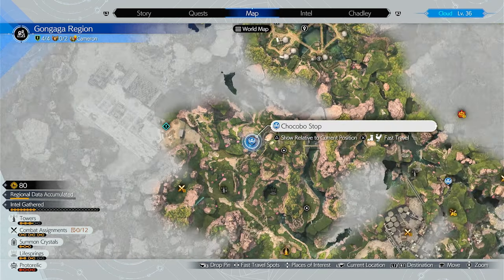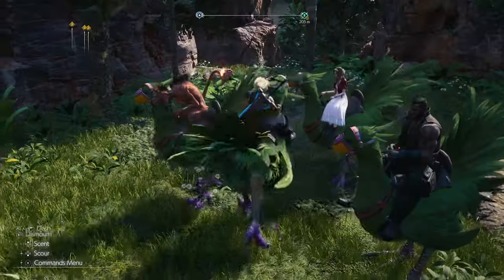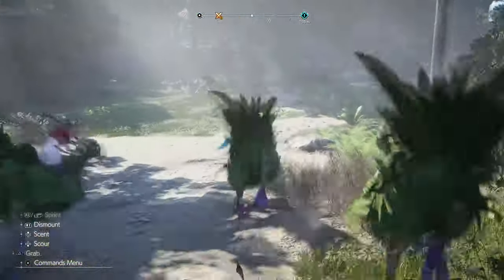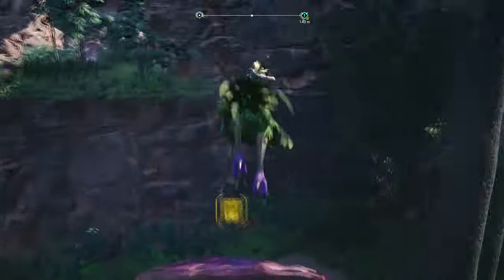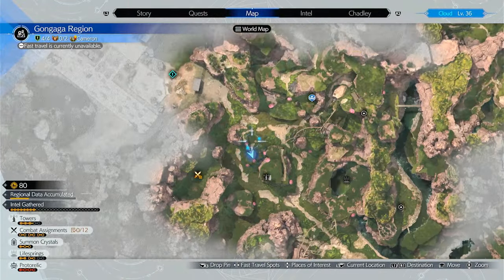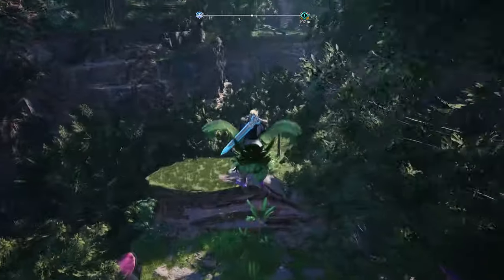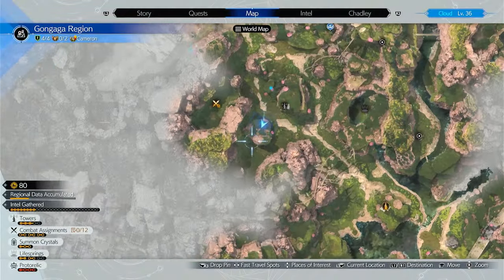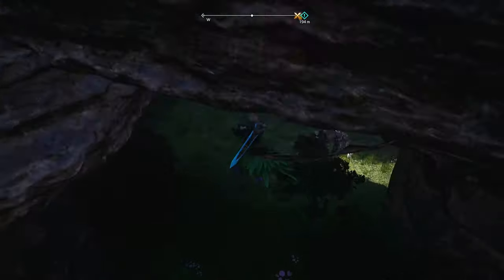How to Get to Fiend Intel 3 in the Gongaga Region in Final Fantasy 7 Rebirth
Learn how to easily reach Fiend Intel 3 in the Gongaga Region of Final Fantasy 7 Rebirth! Follow the step-by-step guide in this video to navigate through the mushrooms and ropes to reach your destination.